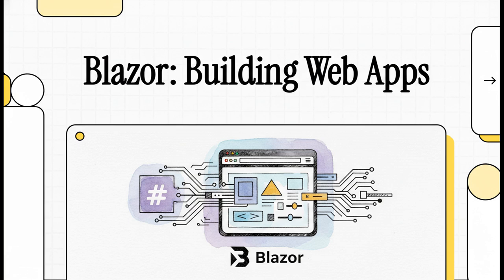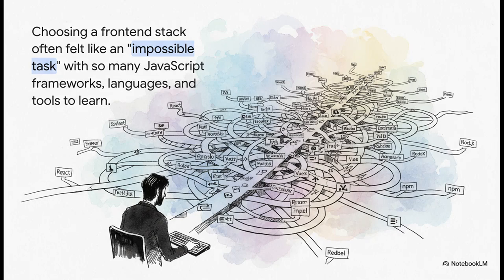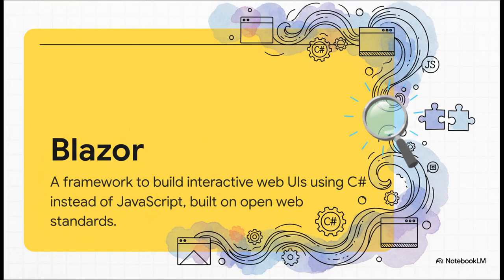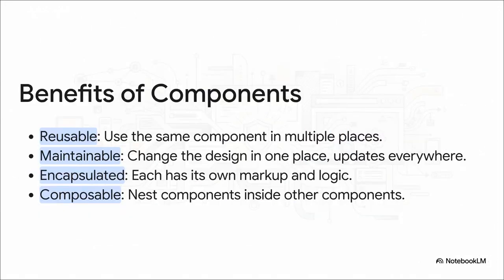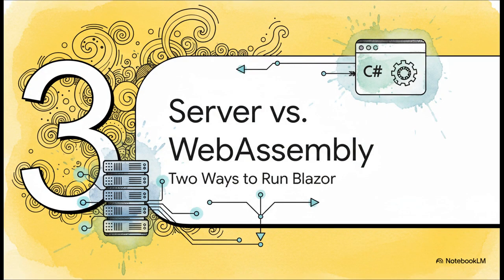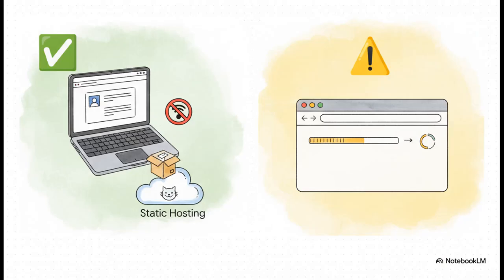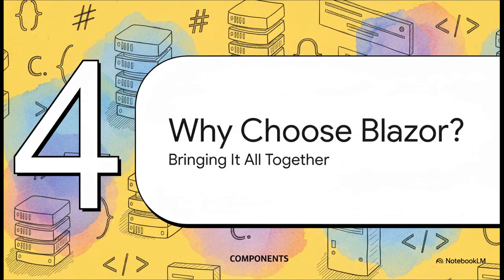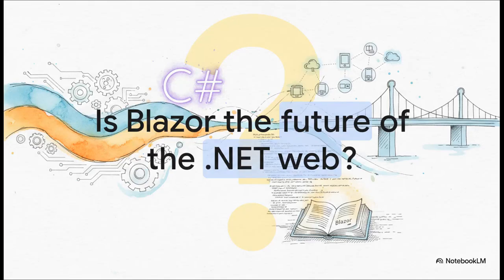Blazor Building Web Apps